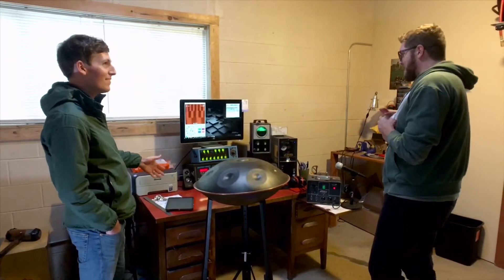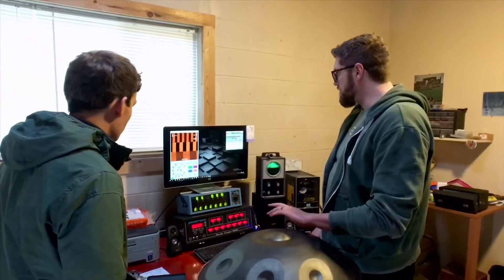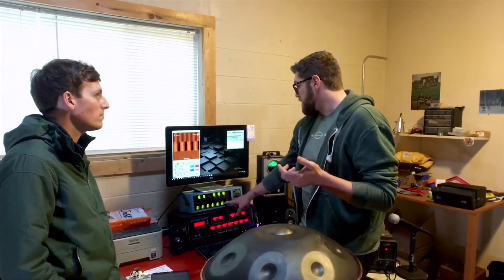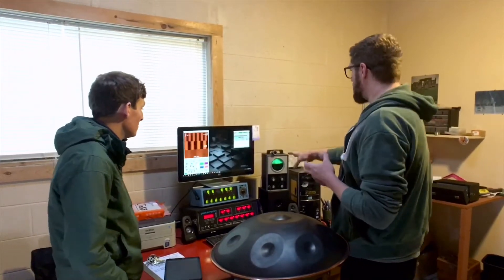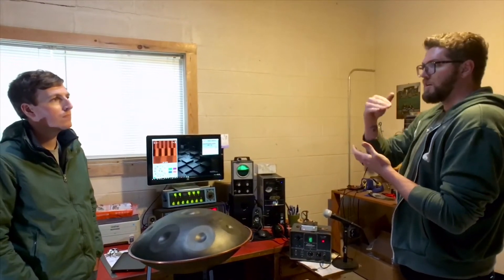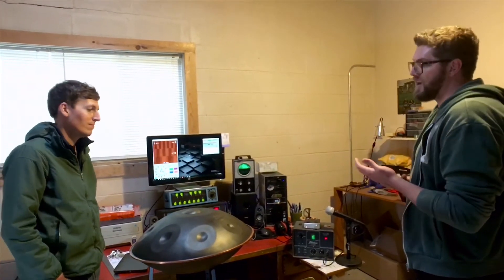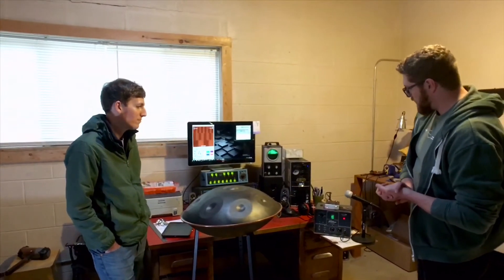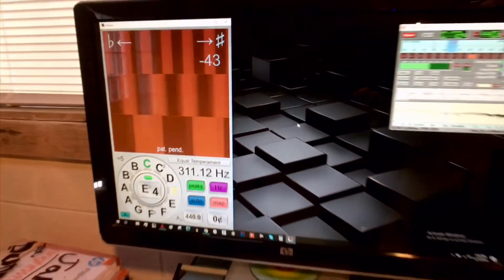The Strobe Tuners — Mini-Series with Colin Foulke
This is Colin's amazing collection of strobe tuners dating back to the 1930s all the way up to now with Linotune. For handpan nerds only.

Mini-Series Transcript:

Sylvain: How many tuners do you have?

Colin: I have too many tuners... No. I have been thrown down this path of exploring, um, everything that's pre-Linotune. I'd never worked with strobe tuners. They're a much different beast. And so I was encouraged to explore that. And, and along with, uh, another maker, we have kind of gone into exploring these together. And so what I have is just a series of tuners. Now, it might look a little bit obsessive, which I've been also accused of being. Maybe we'll start with the newest and go to the olds. Of course we have Linotune, which is a digital strobe tuner, which reads these frequencies in this note. Um, the next one down here, this is a Peterson strobe center, 5,000, which was kind of the industry standard, pre-Linotune um, so what is displaying is every note in the chromatic around here. So this one is ran all by individual motors. So there's advantage to just one brain per motor spinning at this certain RPM. This one is different in that it is all geared together. So there's this really intense internal gearbox. So you can imagine that if this one has to rotate at say 55 RPMs and this one has to rotate at like 56.8 RPMs, the gear linkages between those has to be really precise. Um, from there we step down to uh, this one which I have fully hacked, um, to make it my own. One, I'm just putting my silly logo on there, but um, it also displays things a little bit differently in that the wheel that's in there is a wheel that I have made based on somebody else's design. So it's kind of like an analog version of Linotune, um, the amount of times I electrocuted myself in making that happen. Also, I upgraded it with the green LEDs, which have really high lumen ratings. So it's really, really bright. Um, and then if we step down to this one behind me, um, this is one, this is like the original version of the strobe tuner. Uh, the concept is still the same. Um, so the concept of a strobe tuner I have found really fascinating in that it's very simple. So what is happening is this wheel is spinning at the same speed and it has different bars that go up in multiples of two, just like octaves do, they're just doubling. And what does is it takes, it listen for an incoming frequency and then behind the wheel there are lights that it strokes at the incoming frequency. So it's taking advantage of that strobe effect. So if the frequency that's incoming and is strobing is strobing faster than the relative speed of the wheel, it makes it appear that it's going sharp or flat. So it appears that the wheel stops, but the wheel in fact never changes its speed. It's the strobe effect that causes them to look like a slowing down or essentially coming to a complete stop. So, um, the best I can take this one is it's probably from somewhere in the 1930s in terms of production. It's number 238 ever made. Um, I bought four of these from a local person who I found I was buying another tool from them. We got to talking and he's like "Oh, you might be interested in these strobe tuners that I have". And it turned out that he had a set of four of these, and from the four, I've been able to make two working ones. So I had to adopt parts and replace stuff. So, and this one again, it's had upgraded wheel and, um, uh, upgraded, uh, LEDs as well. Um, they all have strengths and weaknesses. They've all been really interesting to work with. Um, I don't know if I have a favorite yet. I probably won't keep them all, but I felt like it was an important chapter of education for me to be like, "You're right, I have never tuned with a strobe tuner so I should probably do that". So, um, that's kind of the series. Yeah. So from kind of 1930s all the way up to kind of the current standard, which is Linotune.